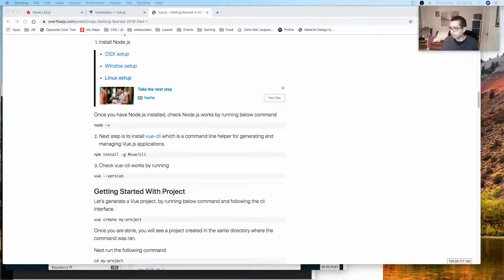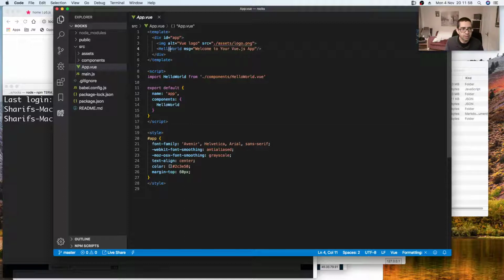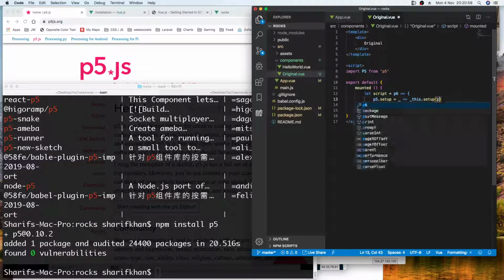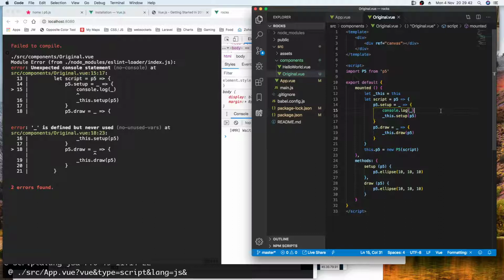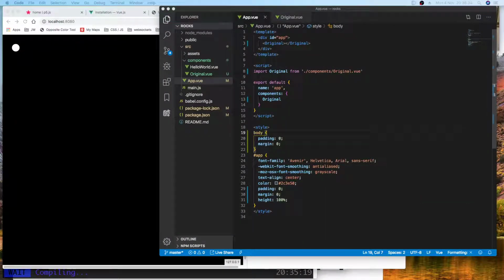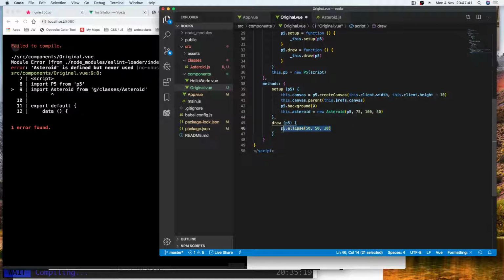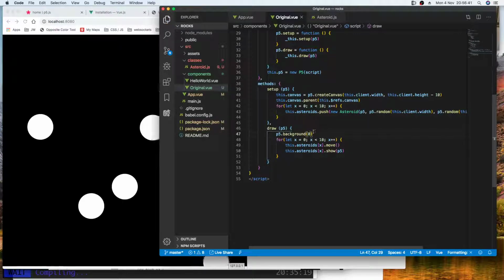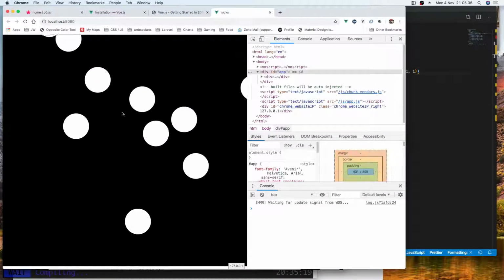Asteroids 1.1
Creating Asteroids in a Desktop environment using Vue, P5 and the Visual Studio Code editor.
Begins properly at 7:07